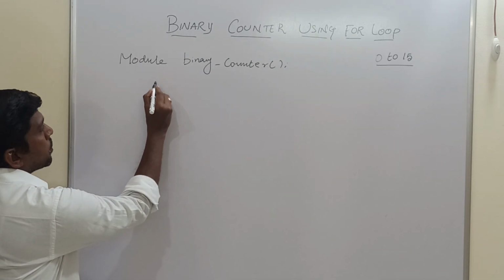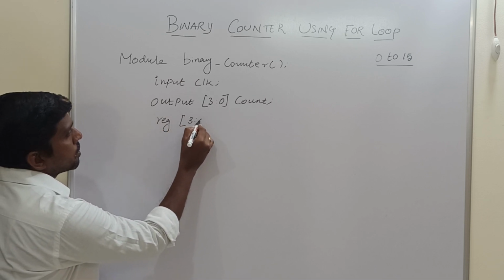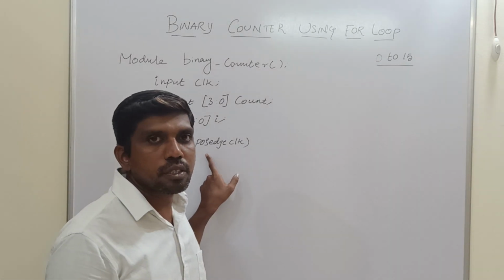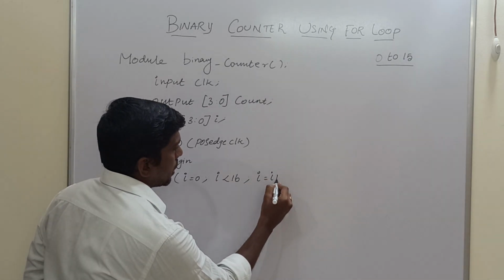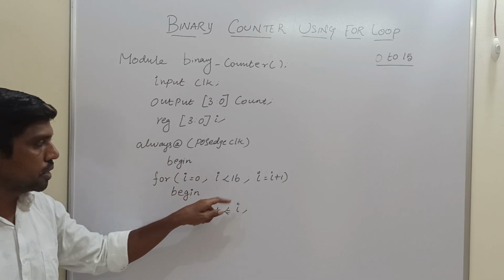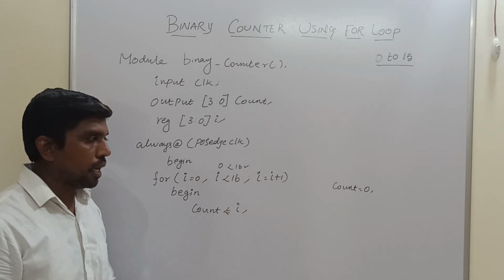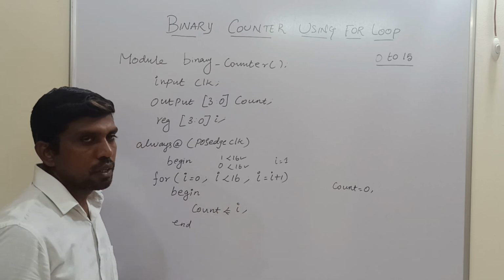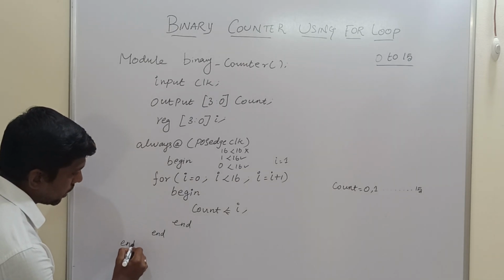Binary Counter Using For Loop || Verilog HDL || S Vijay Murugan || Learn Thought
Join us in this informative video as we explore the creation of a binary counter utilizing a for loop. We will cover the essential principles of binary counting and demonstrate how to implement a binary counter in various programming languages. This tutorial is designed for both novice and experienced programmers, offering valuable insights into the use of loops for efficient coding. By the end of this video, you will have a solid understanding of how to create and manipulate binary counters in your projects.